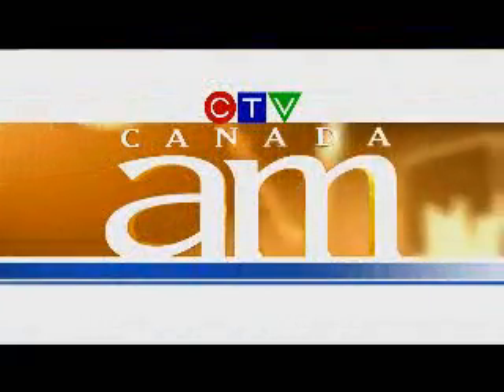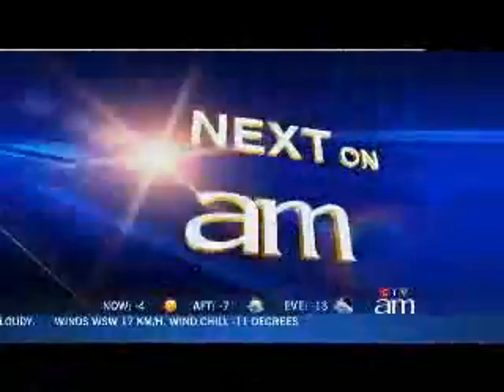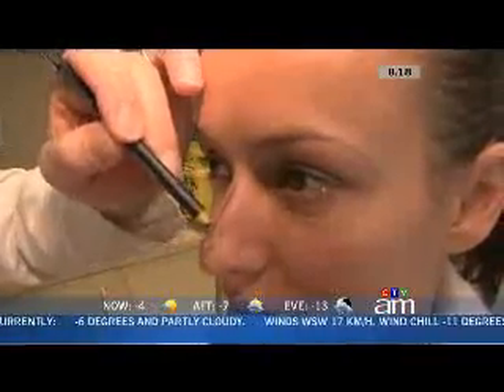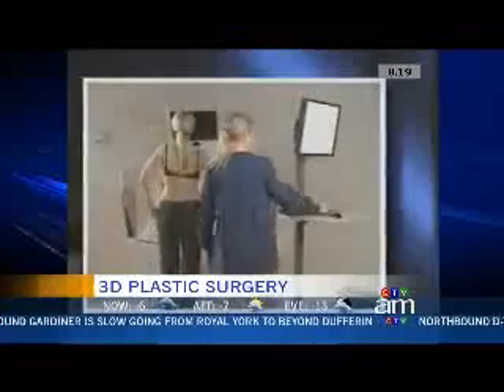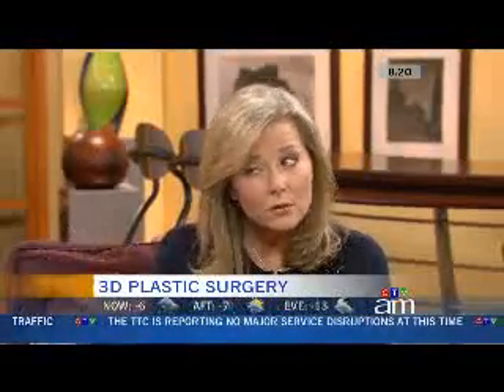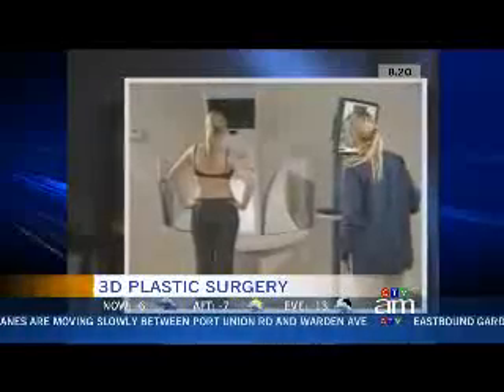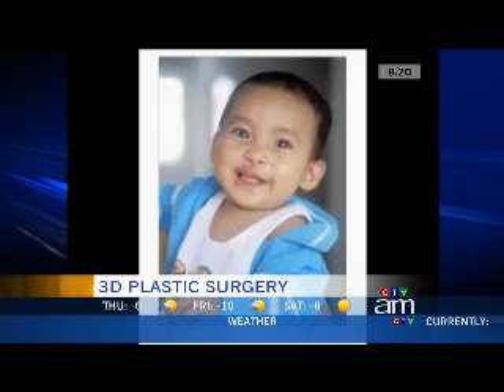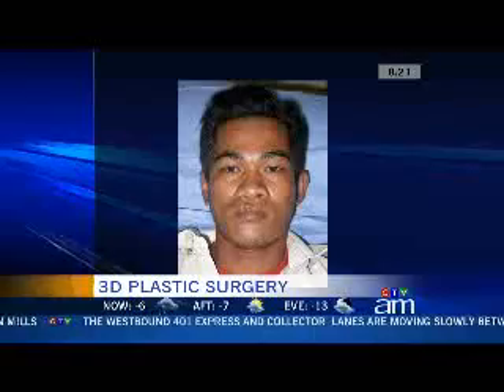Canada AM with Dr. Cory Goldberg - Vectra 3D and Operation Smile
In this segment of Canada AM, I sit down with host Beverley Thompson to discuss Vectra 3D technology which allows patients to visualize their cosmetic surgery results. I also talk about Operation Smile and a memorable patient from Cambodia.